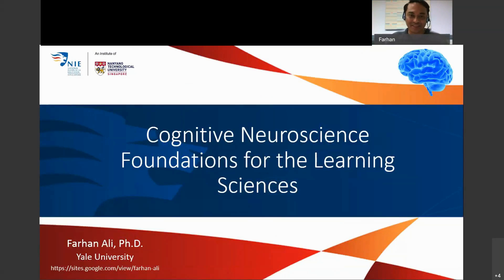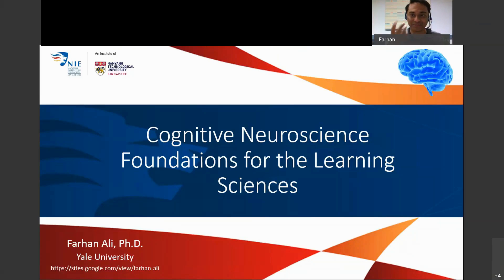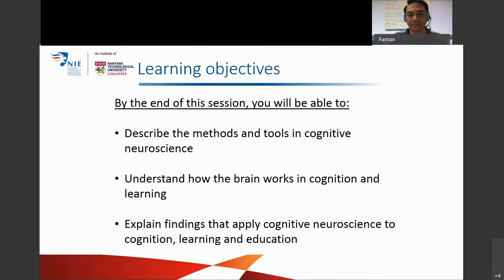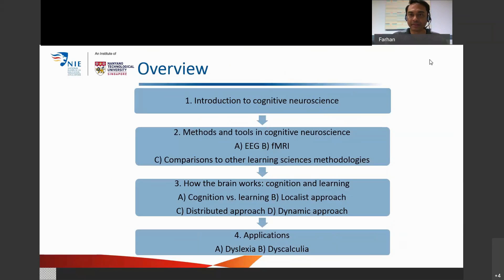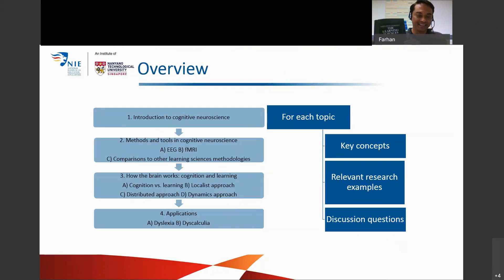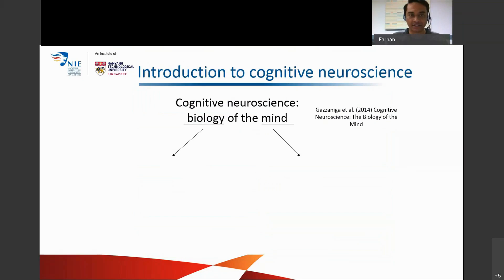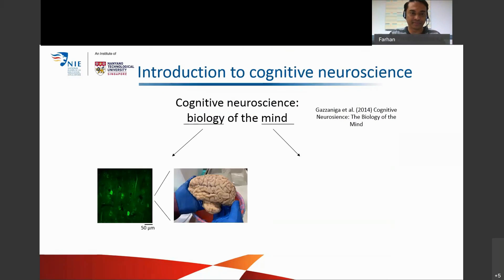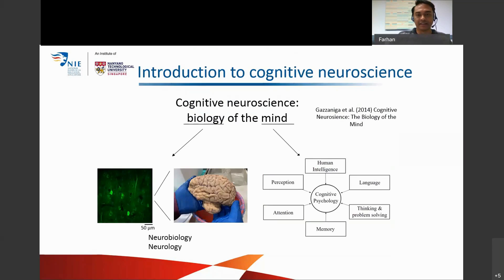Cognitive Neuroscience Foundations: Intro to Cognitive Neuroscience (1/4)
Lecture and slides by Farhan Ali (Feb 17th 2020)
Cognitive Neuroscience Foundations for the Learning Sciences
Topic of Introduction to Cognitive Neuroscience (Video 1 out of 4)

MLT909 Research Methodologies in Learning Sciences Course
Lead Course Instructor: Associate Professor Quek Choon Lang
National Institute of Education, Nanyang Technological University, Singapore